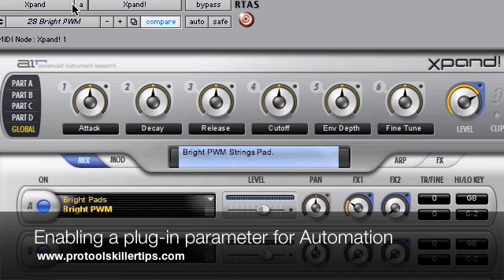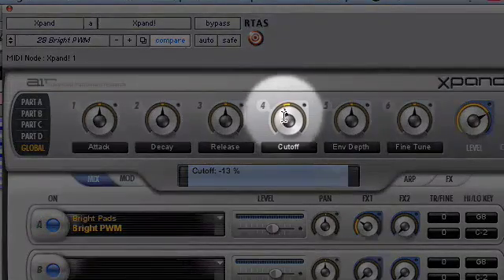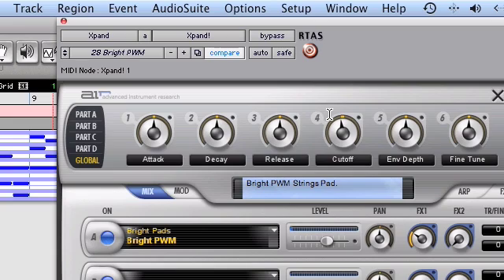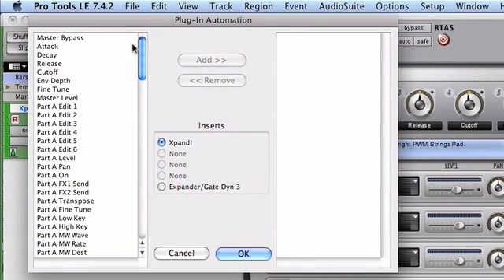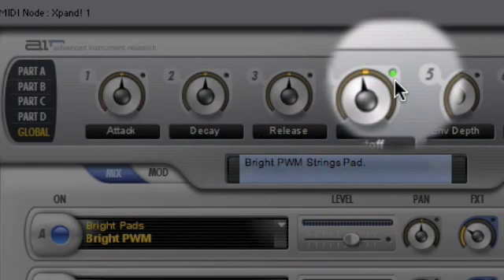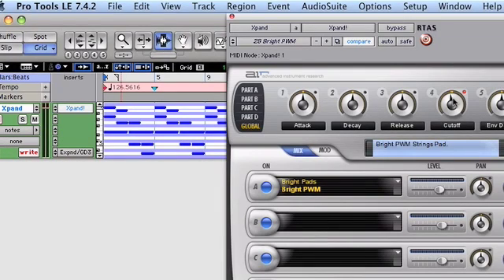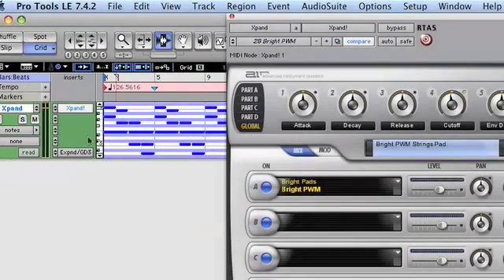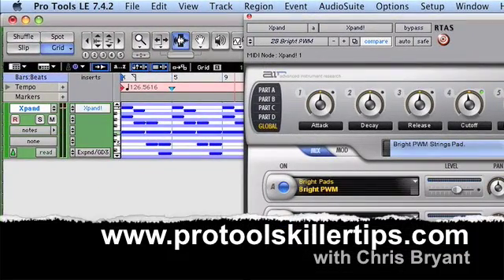Digidesign Pro Tools Plug-In Automation Basics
- In this video, I want to show you some basics about plug-in automation - a core feature in Digidesign Pro Tools that make all the difference in the world when you're trying to create dynamic and engaging mixes. This is essential know-how for all Pro Tools users!